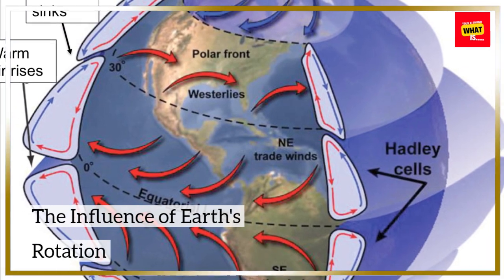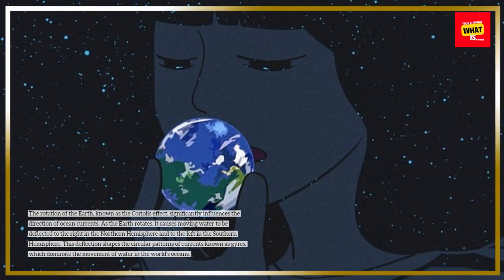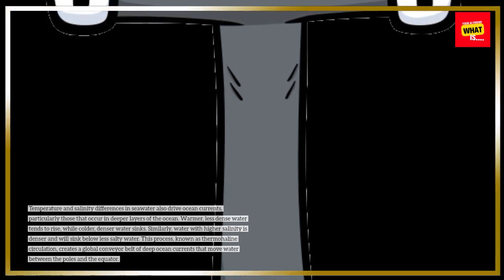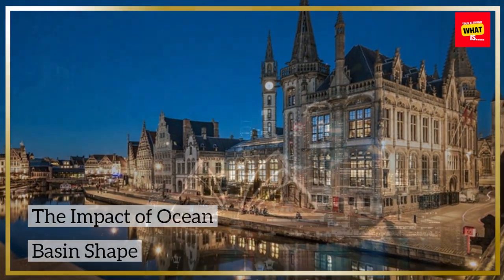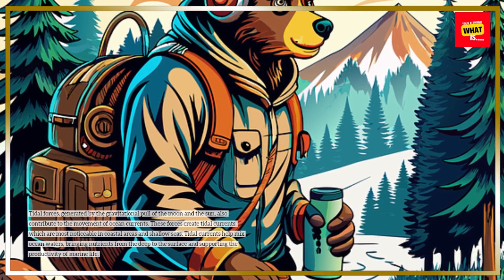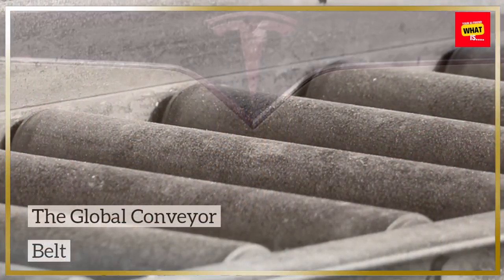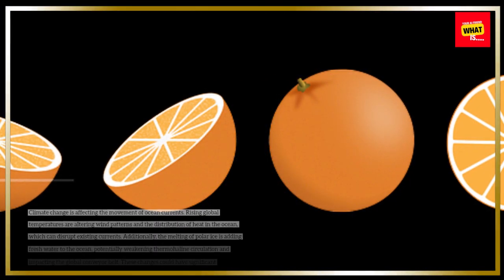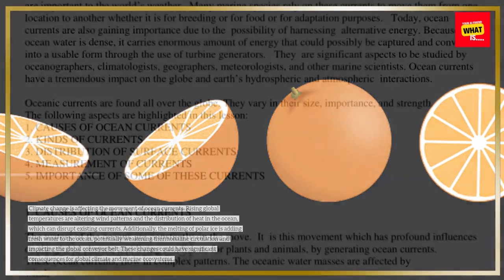What Causes Ocean Currents to Move Around the Globe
Understand the factors that drive ocean currents around the globe. Learn about temperature differences, salinity, and the Earth's rotation